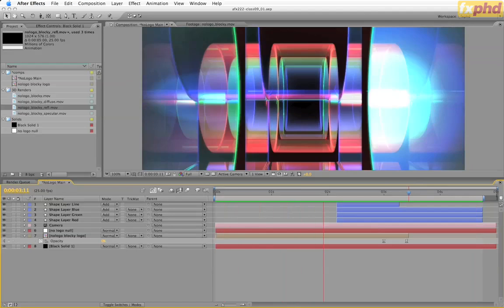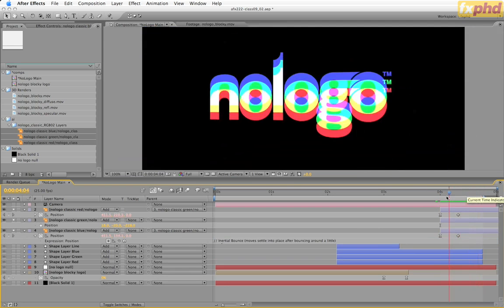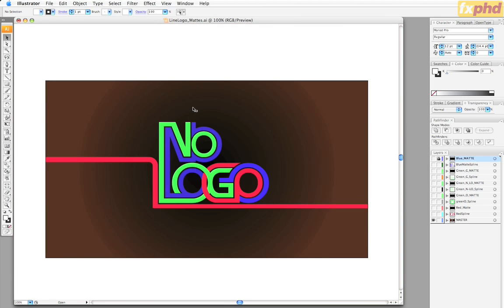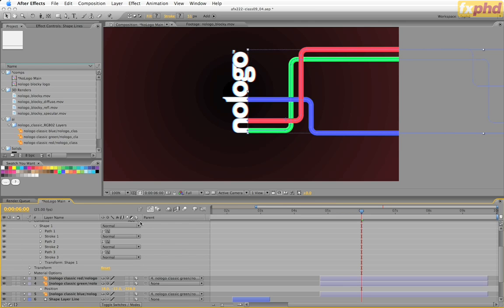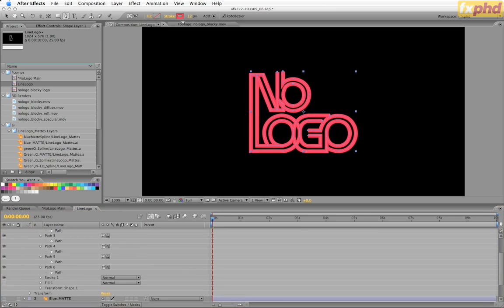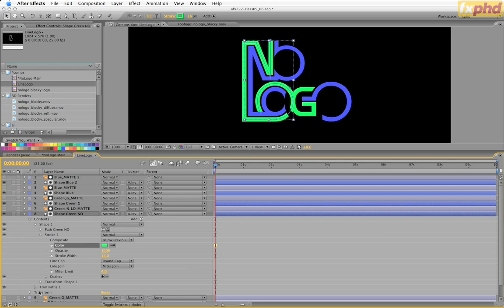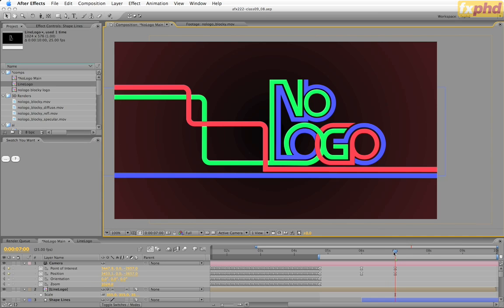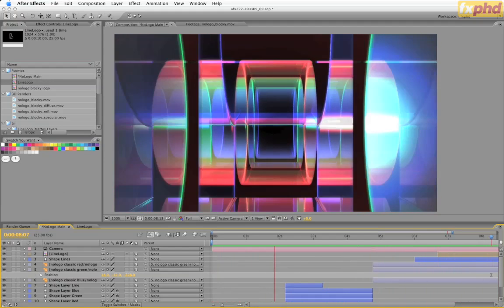afx - after effects уроки по афтер эффекту, обучение 09